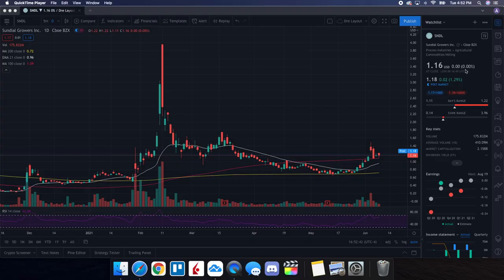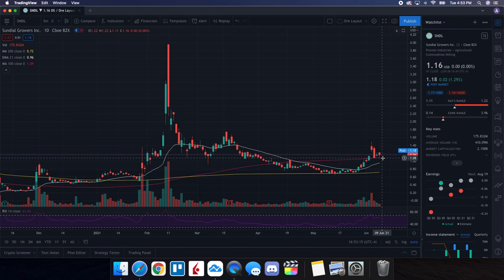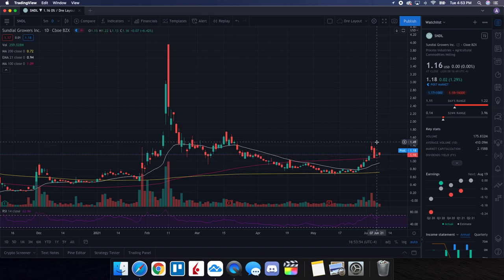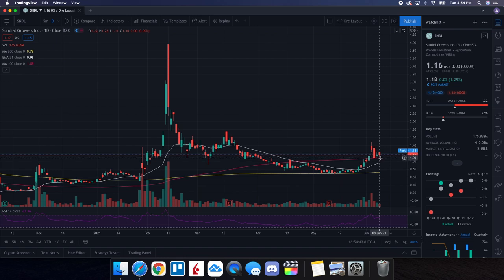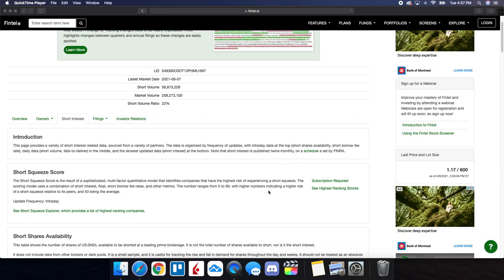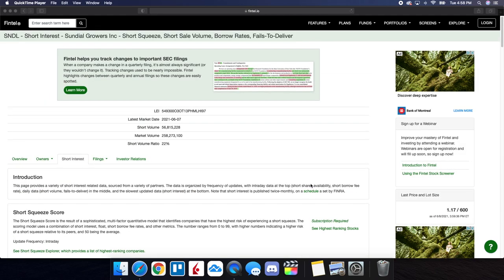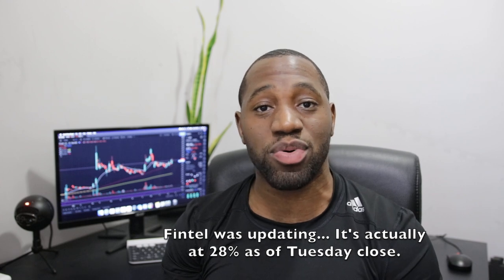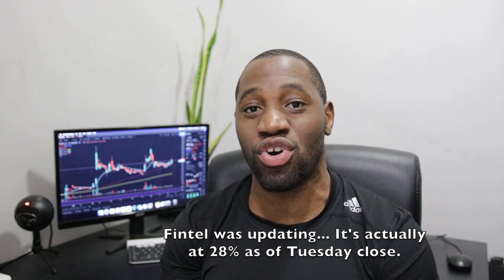SNDL STOCK (Sundial Growers) | Price Predictions | Short Interest Update | Breaking Even Today!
SNDL STOCK (Sundial Growers) | Price Predictions | Short Interest | Breaking Even Today!

Timestamps Below:
00:08 - Disclaimer
00:23 - Agenda
01:12 - Technical analysis & price predictions
03:29 - Short interest
04:54 - Final thoughts